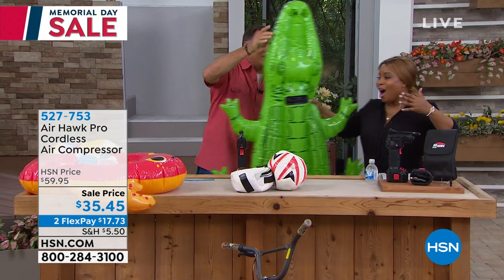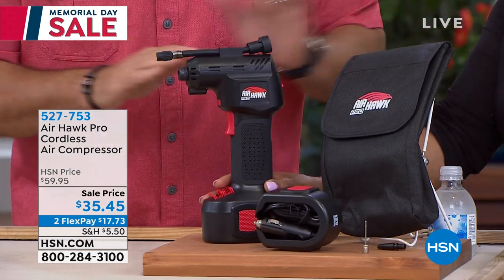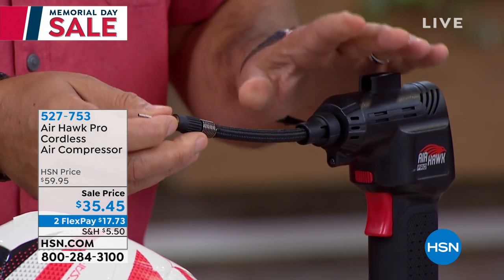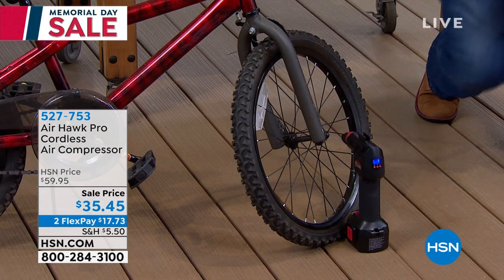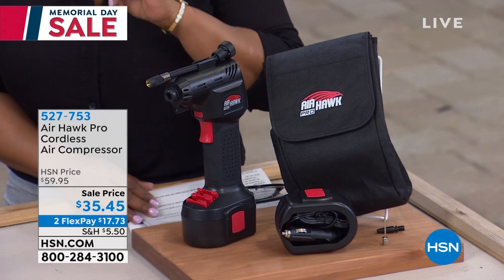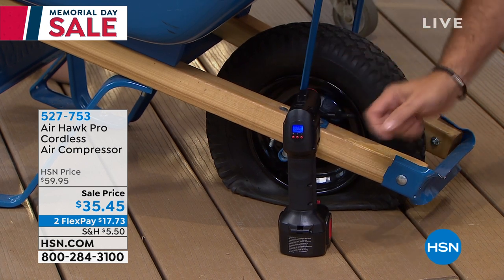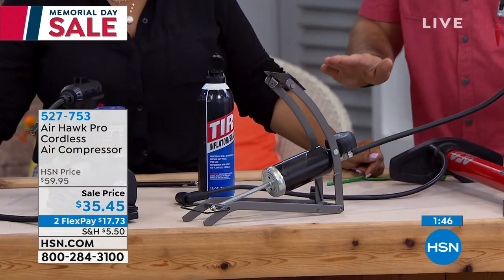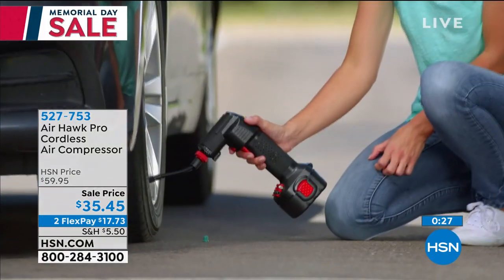Air Hawk Pro Cordless Air Compressor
There is one type of inflation we all like, and that's when your tires and inflatable products are full and functioning. Air Hawk's handheld cordless air compressor makes it quick and easy to inflate everything from tires to sports equipment to pool floats. It uses powerful air compressor technology to pull in outside air and compress it into the tire, with the auto stop feature automatically stopping at your desired tire pressure. Become hawkish on inflation.

    Tire inflator
    6" Air hose
    12Volt lithium Ion rechargeable battery
    AC adapter
    12Volt car adapter
    Pin attachments
    Carry case
    Instructions

    Batteries should always be removed from Air Hawk after use to prevent battery lifetime loss and for proper storage.
    The pressure gauge will only provide an estimated reading.